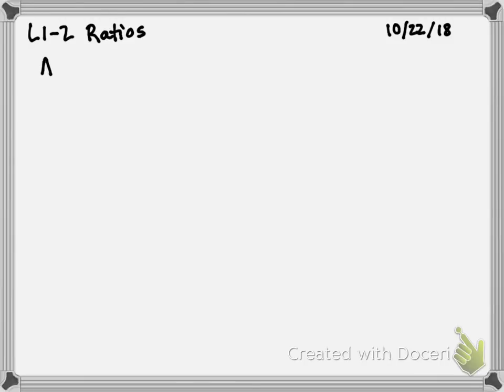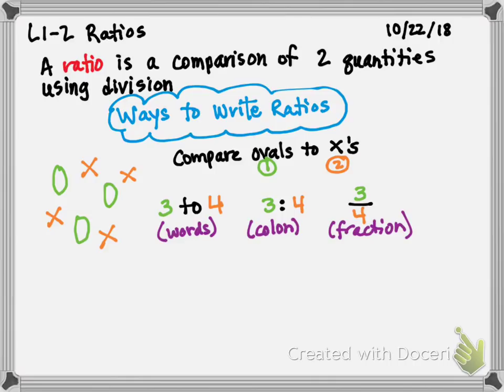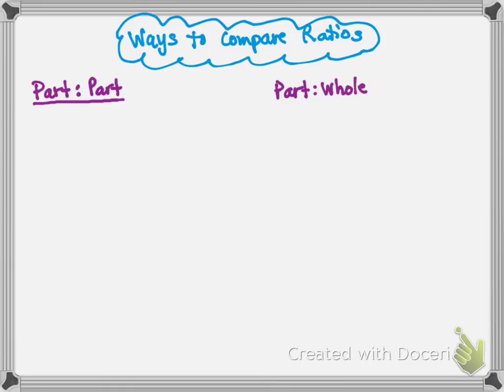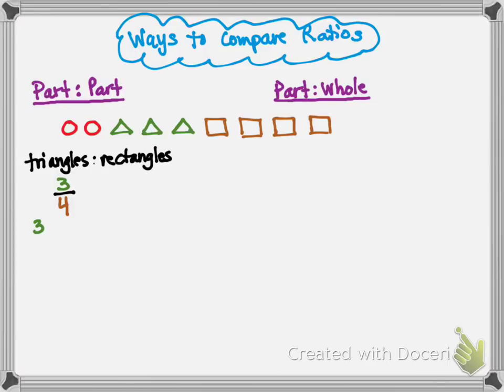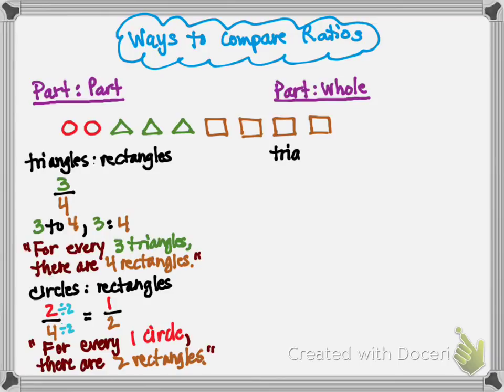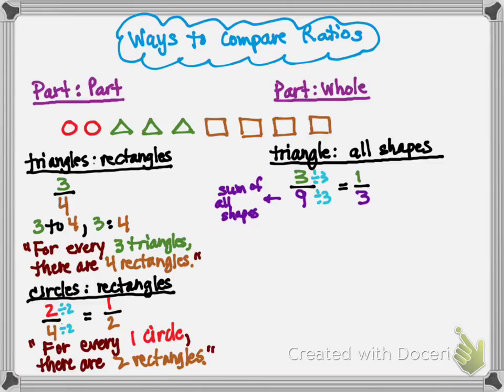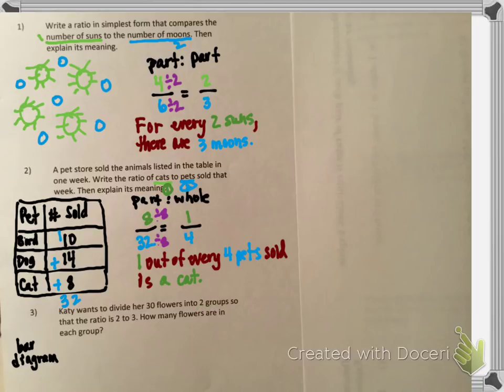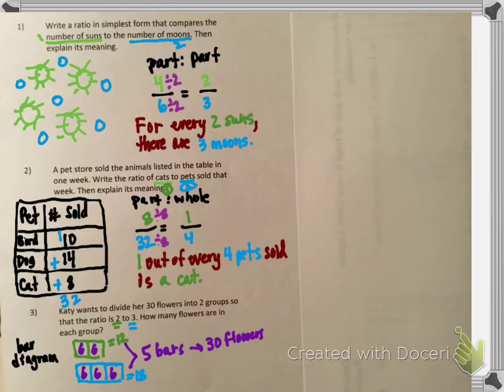Math 6 L1-2 Ratios